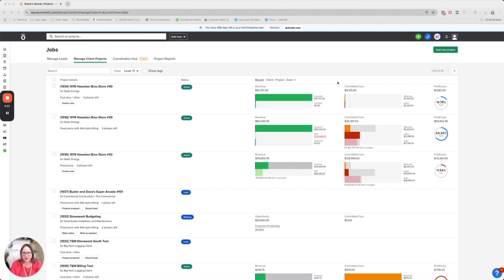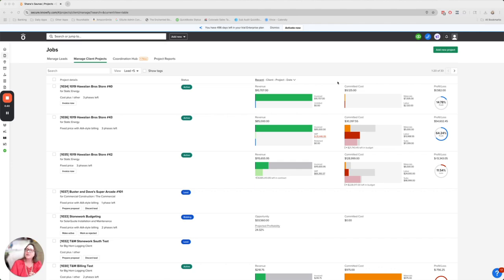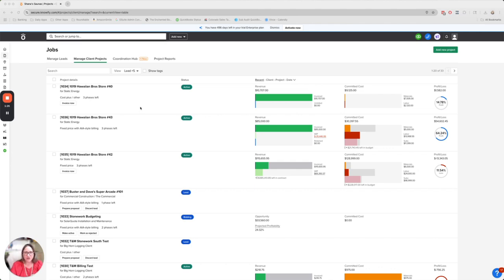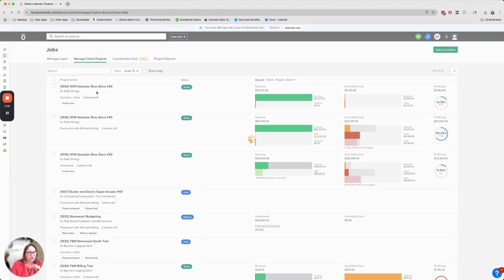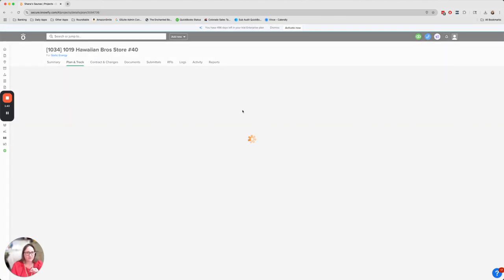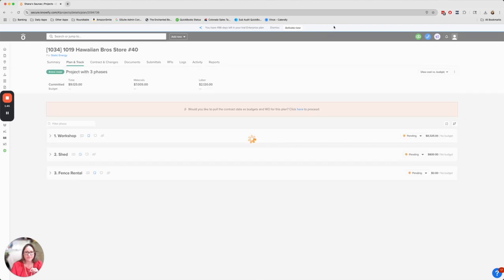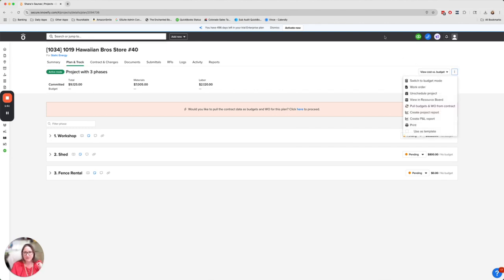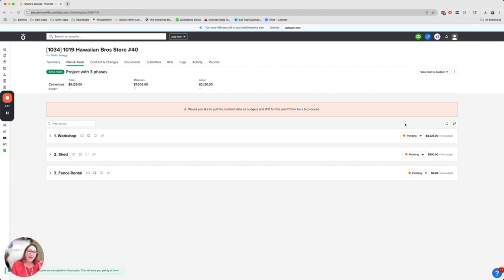Save Time & Budget Smarter in Knowify with Templates | Bonus Episode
In this bonus episode of our budgeting series, Tonya Schulte from The Profit Constructors dives into how to use budget templates in Knowify to make budgeting faster, more accurate, and easier to delegate. Whether you’re doing repeat jobs or training new estimators, templates help standardize your process and reduce costly mistakes. Learn how to create, clean up, and name your templates—and get best practices for using them across your team.

Say goodbye to starting from scratch every time you build a job budget!